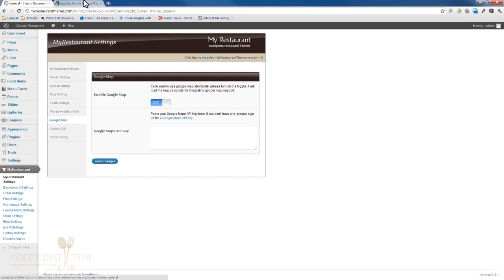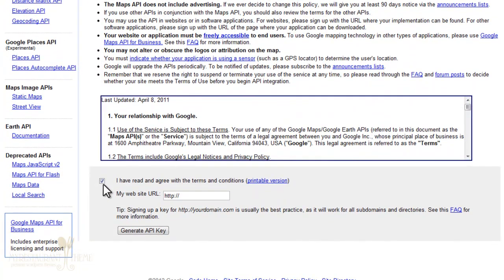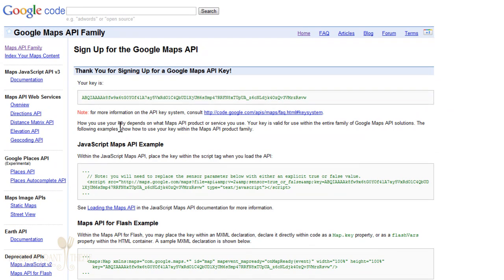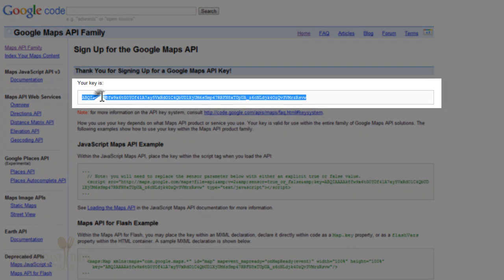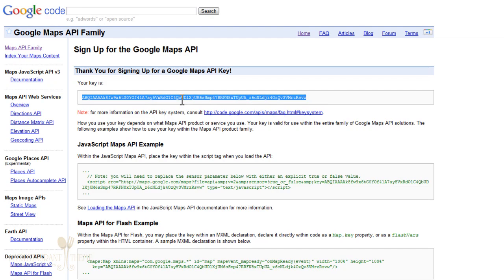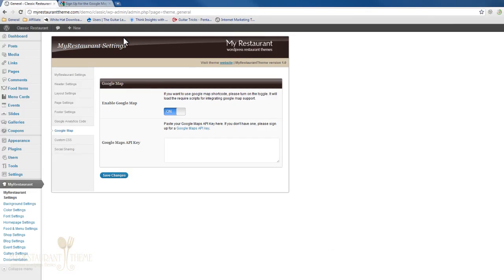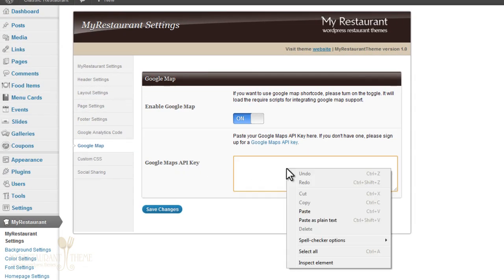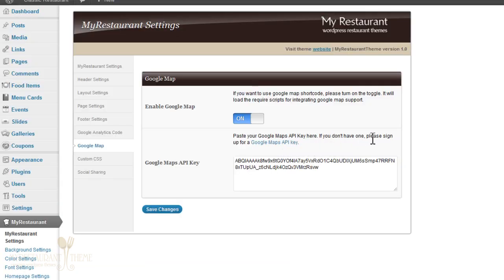How to get the Google Maps API key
Learn how to get the Google Maps API key and use it in MyRestaurantTheme.